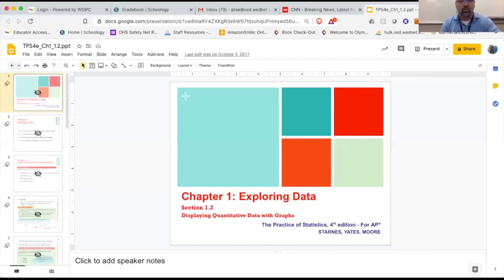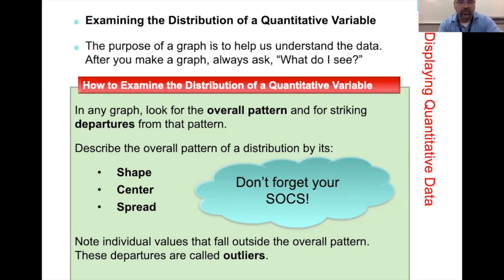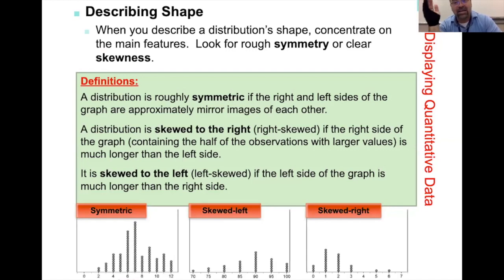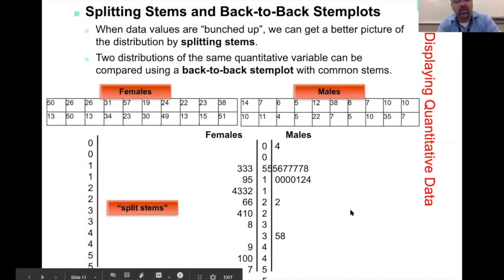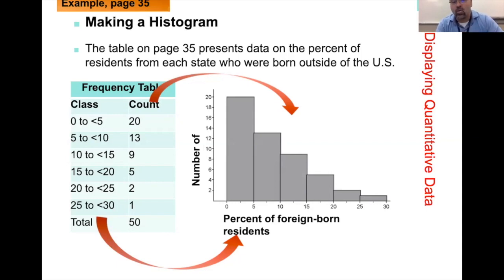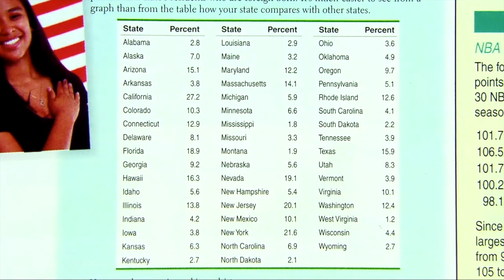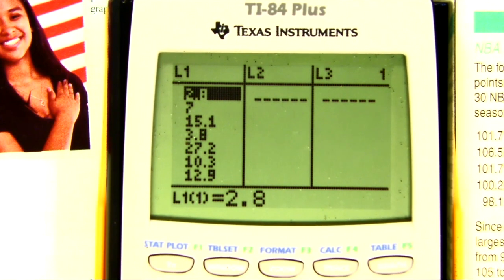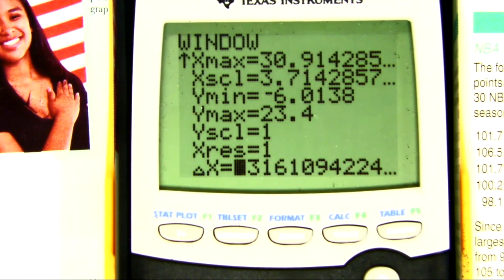Quantitative Data and Displays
How to display quantitative data and use your calculator.